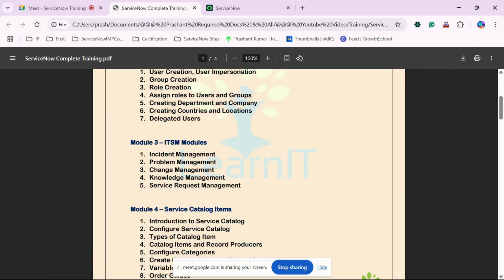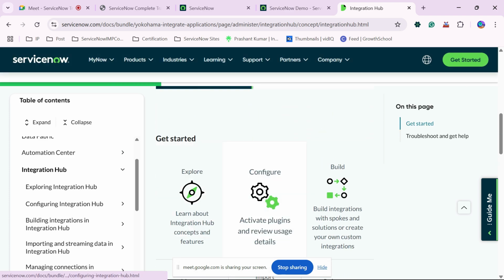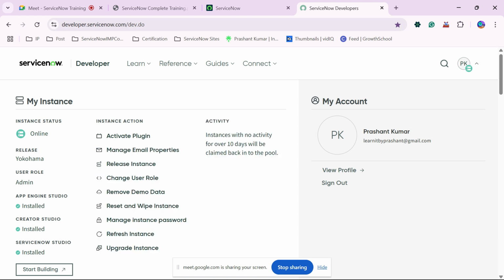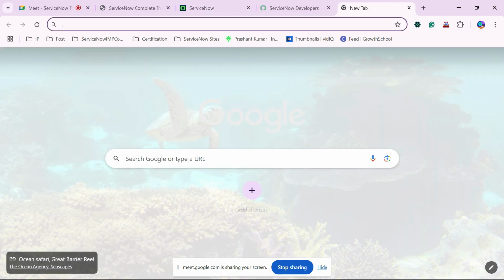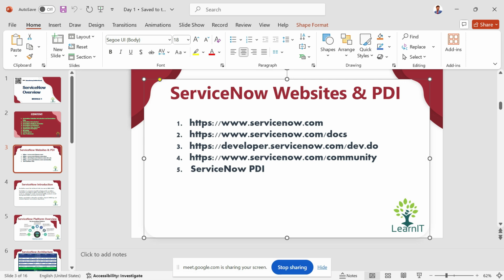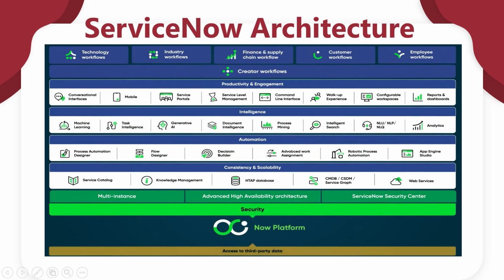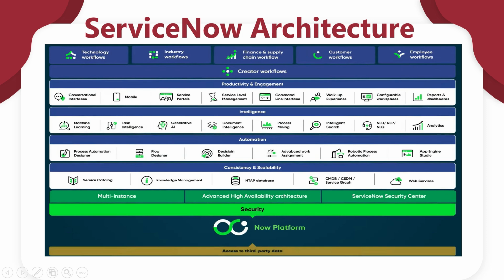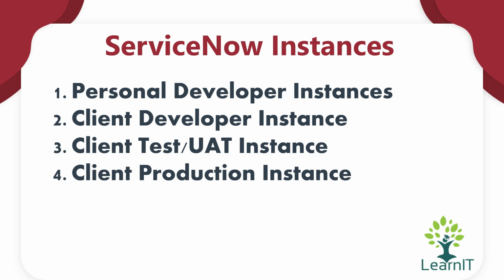ServiceNow(Admin + Development) Training Batch 1 | ServiceNow Overview | Day 1